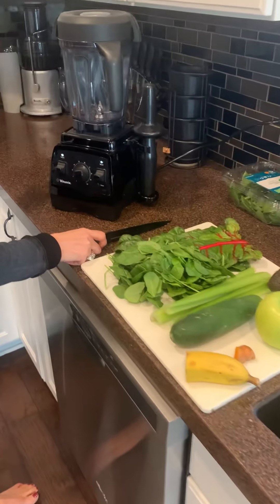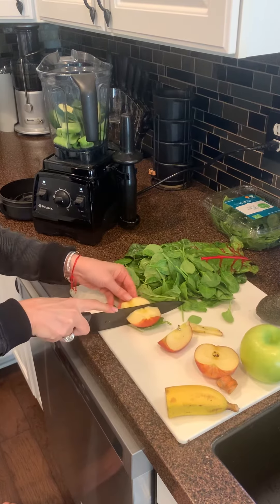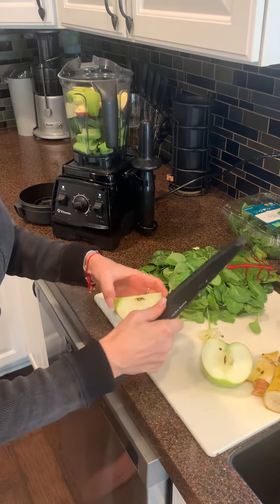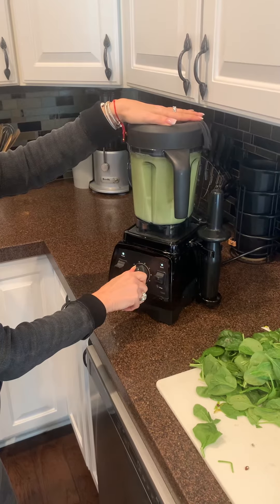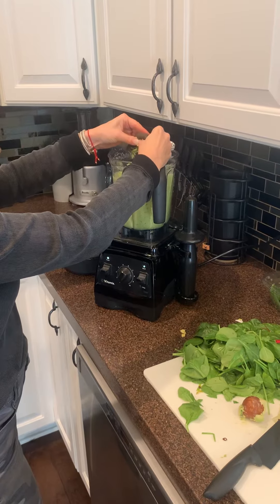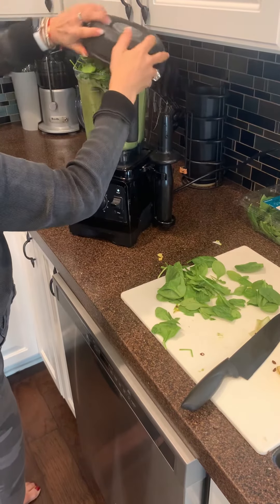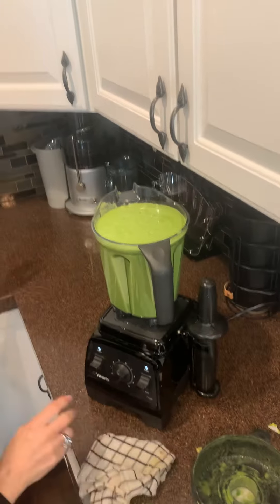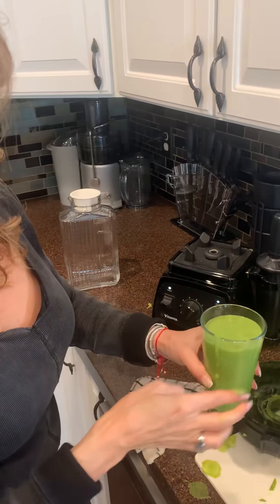Janelle's Healthy Green Drink